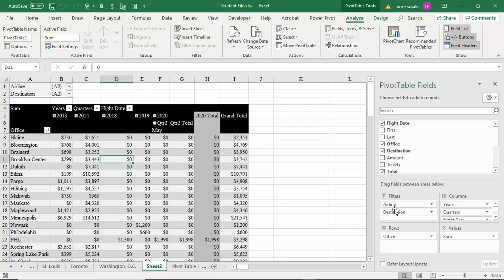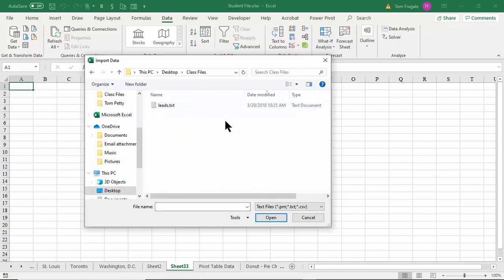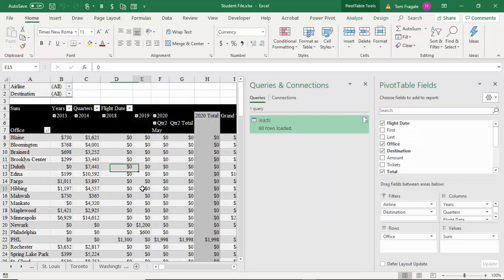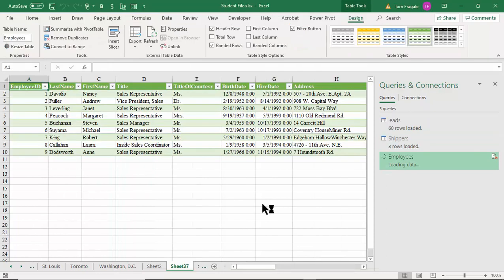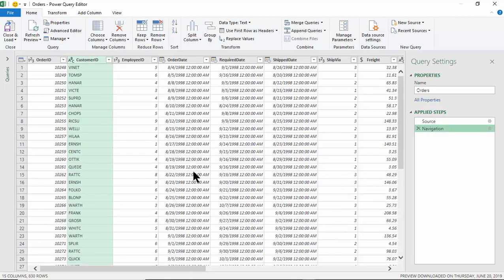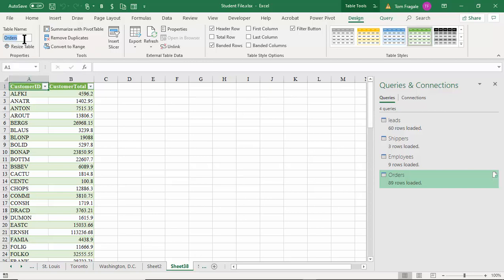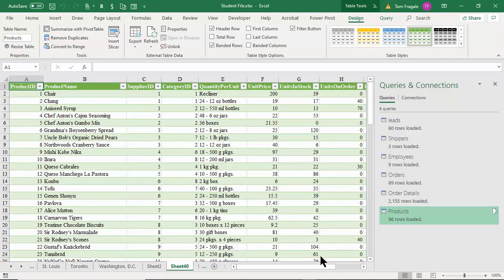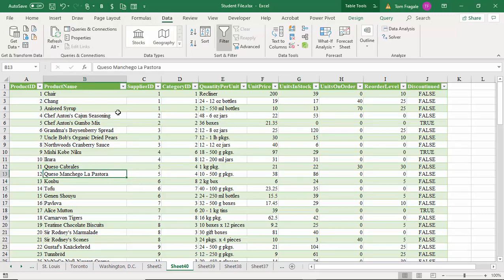Excel PowerQuery - How to use PowerQuery to import data from Access, text files, and ODBC into Excel